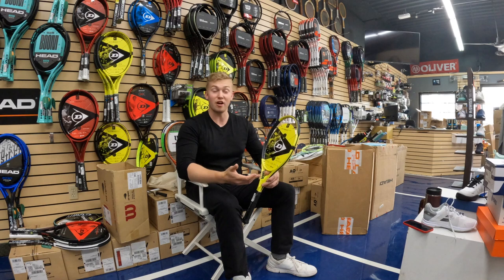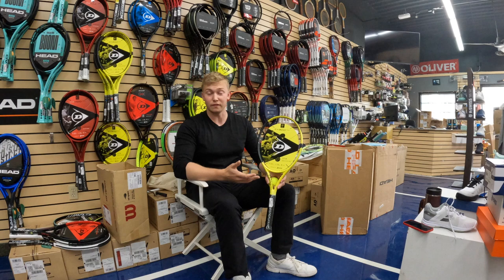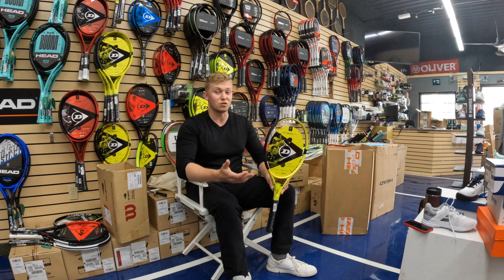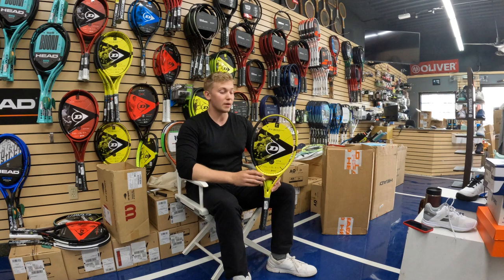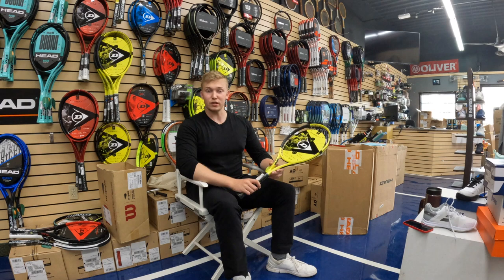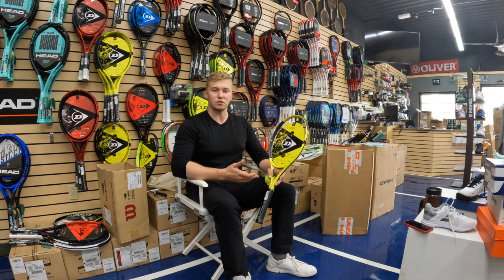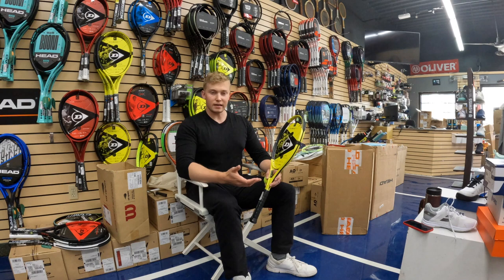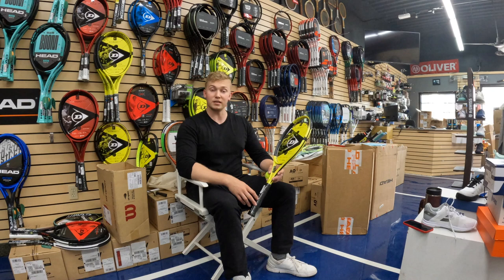Nick Reviews the Dunlop SX300 Tour Tennis Racket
I am stoked to be discussing this awesome frame recently released by Dunlop! Whether you are an upcoming junior looking to generate extra spin and power off your strokes, or a more developed player looking to take your topspin up a notch, I seriously recommend this frame as your next racket endeavor. We are happy to walk you through your next racket decision.